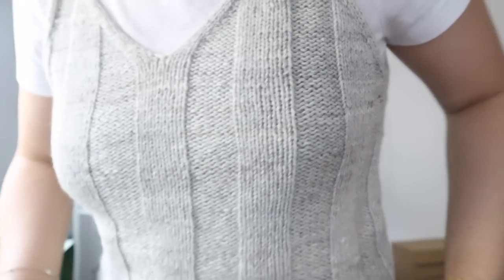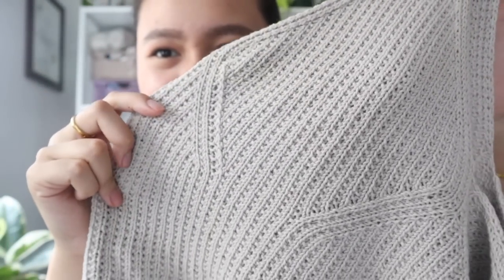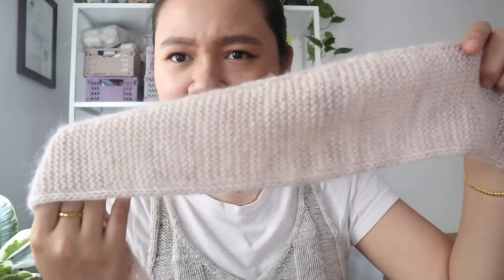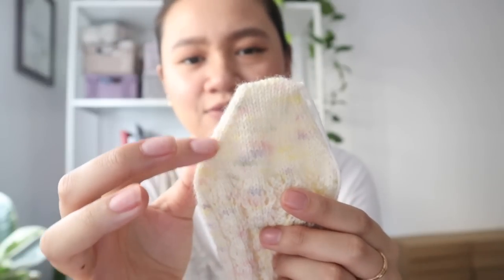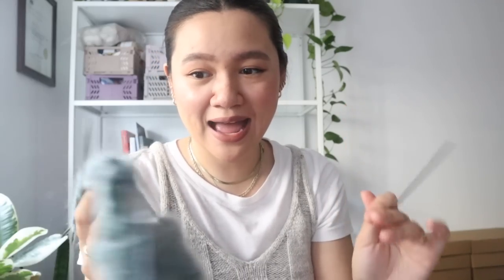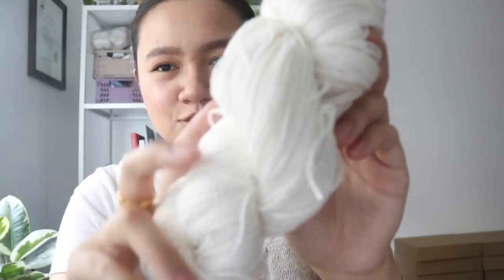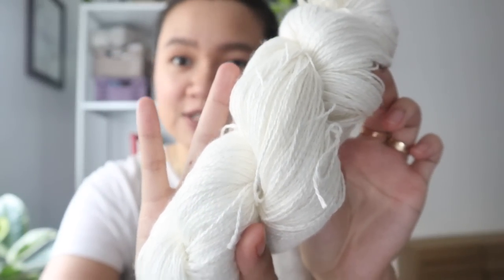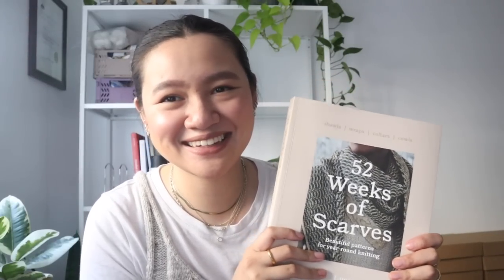*tiffany's yarn corner ep.16* 52 weeks of shawls, new yarn bases, cami 6 + 7 | aug 2022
♡ Items Mentioned/Ideas ♡
0:00 Intro
0:32 Camisole No 6
2:50 Shorts No 1
3:59 Camisole No 7
8:31 Sophie Scarf
10:26 Typical Socks
11:55 Oona Socks
15:07 Oslo Hat Mohair Edition
19:48 Hanstholm Sweater w/ Mushroom
25:40 New yarn bases
29:39 Typical Leg Warmers
31:18 Fuyuhi Sweater
34:34 Sunday Tee
35:18 Patreon Yarn Reveal
39:00 Wool Warehouse Haul
- Stella Top by Svetlana Volkova
42:16 52 Weeks of Scarves/Shawls

✿ DISCOUNTS ✿
➪ Darn Good Yarn - Try out the Yarn of the Month!!
➪ ThredUp - Use my link to get $10 off your first purchase!
➪ Sticker Mule - Get $10 off when you spend $10+

Tiffany Liew
Canada, V7J 3S9